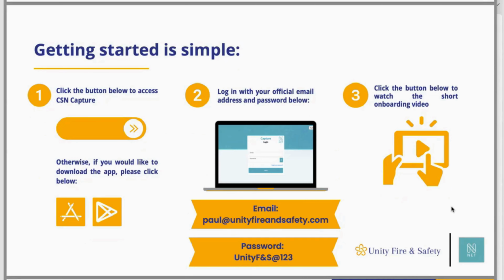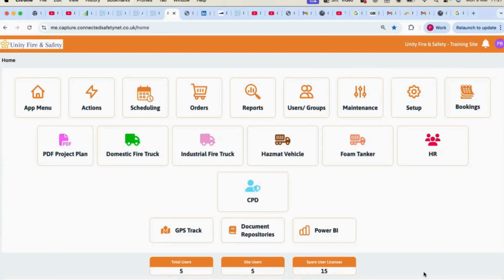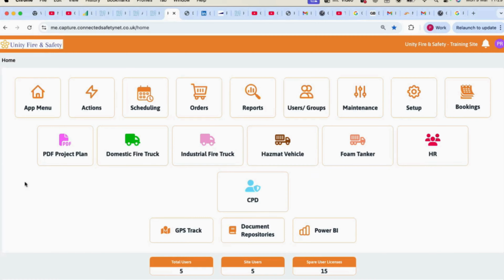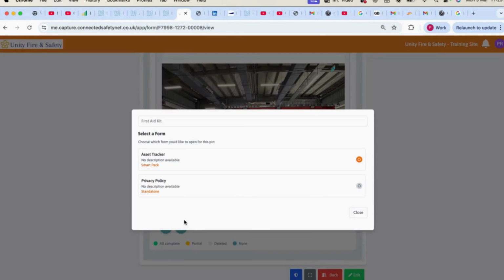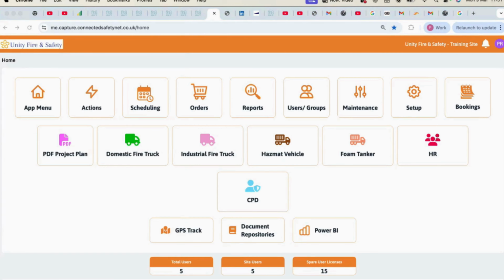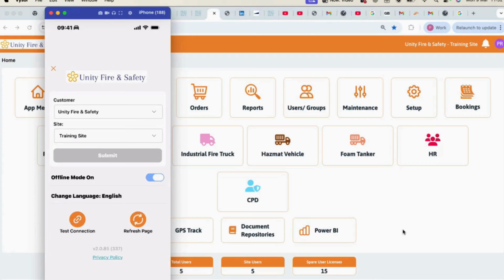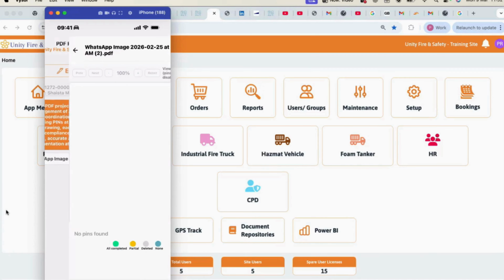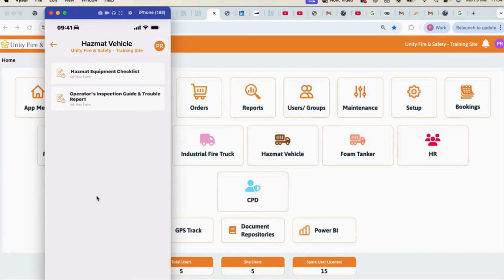Unity Fire & Safety Introduction Video